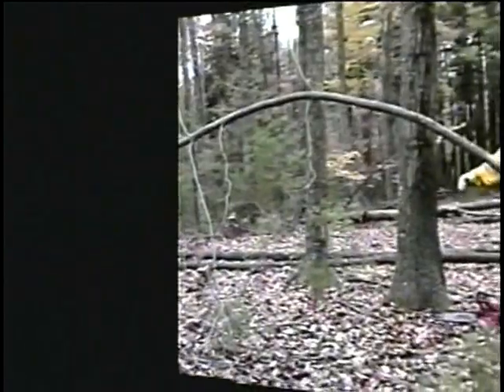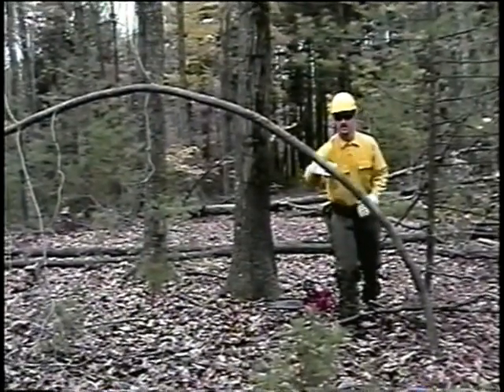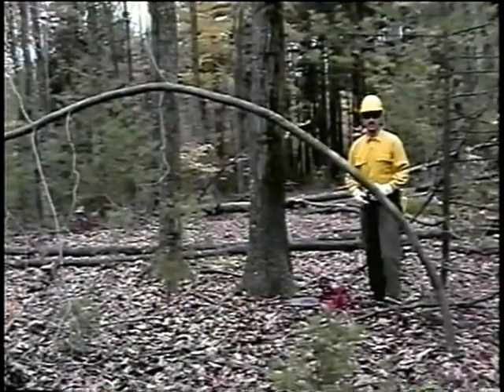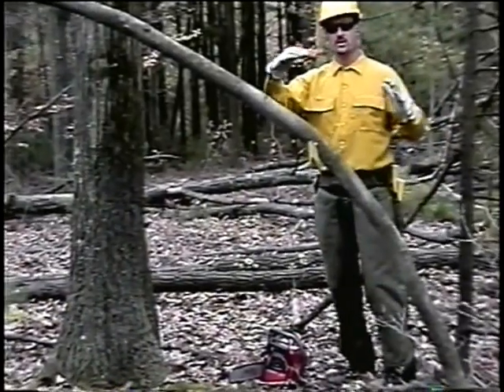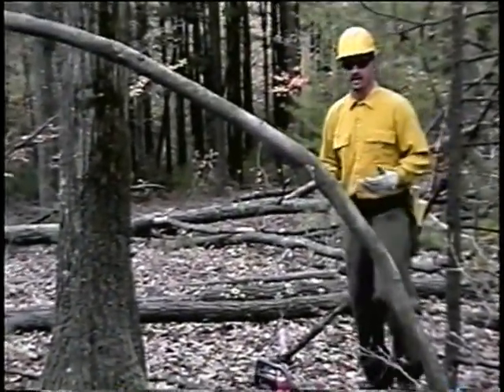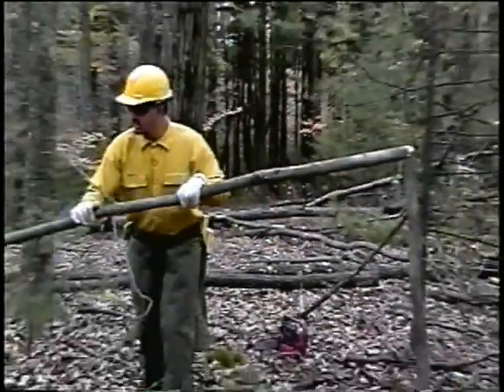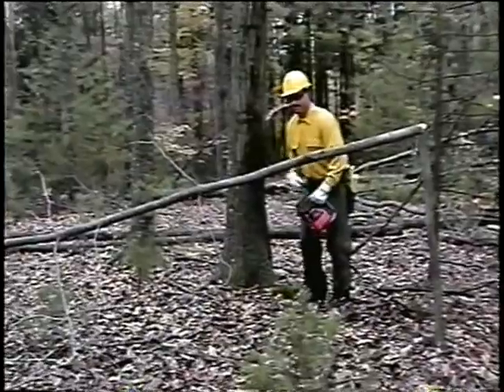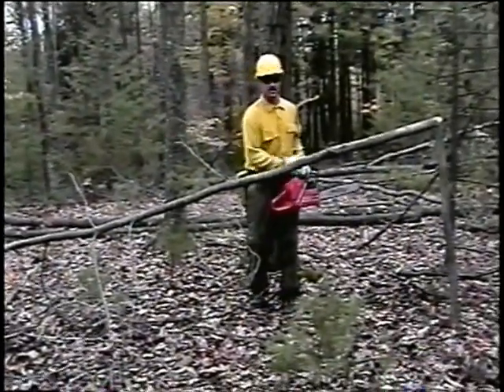How to Use a Chainsaw for Wildland Firefighters - PART 1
Wildland Fire Chain Saws - Part 1 - Spring Poles - National Wildfire Coordinating Group 2004 - NFES 2645 - Course S-212.